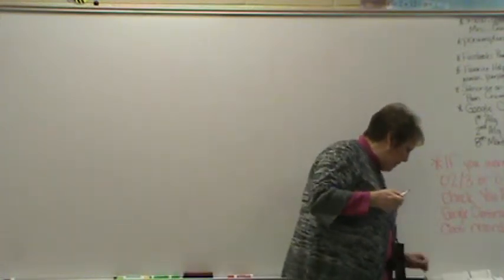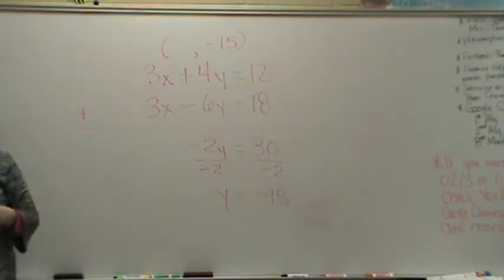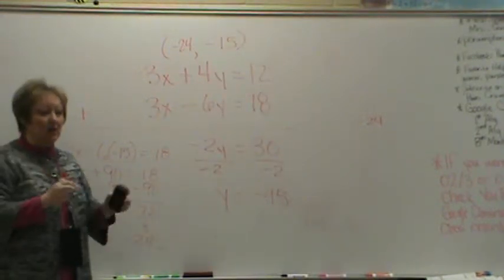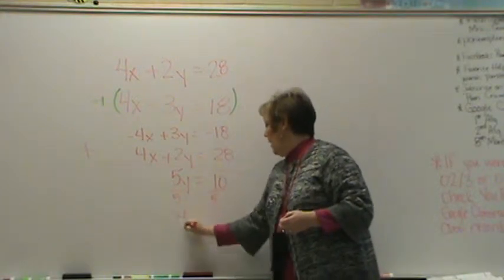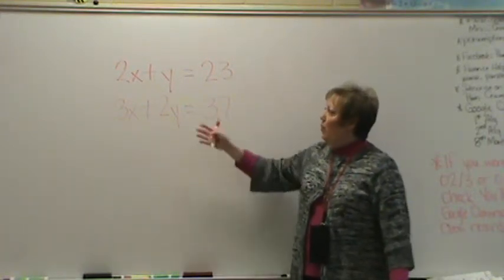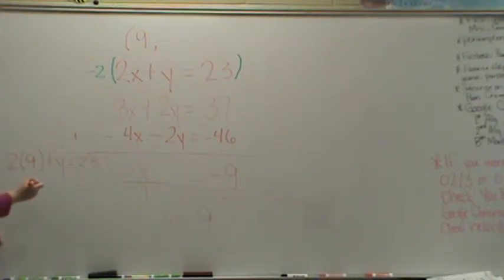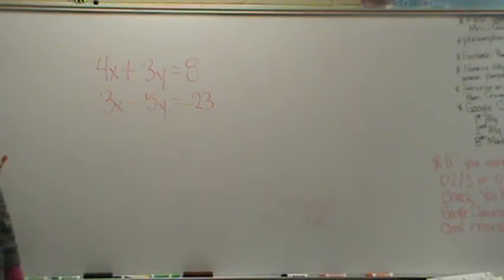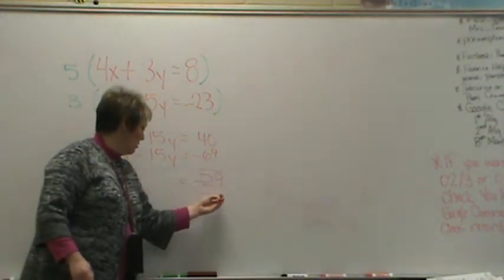1st P Alg 1 Solving System of Equations by Elimination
Live class recording 02/05/2014